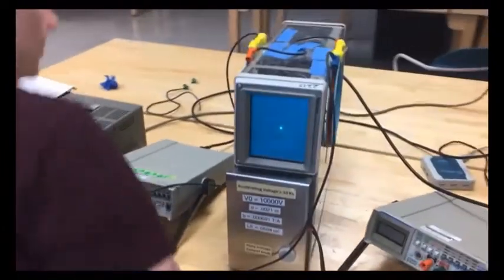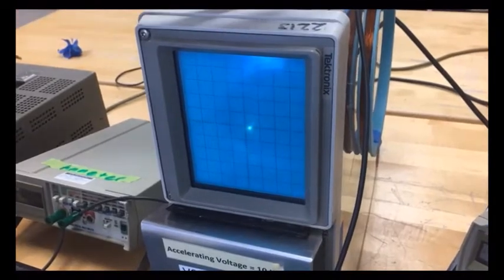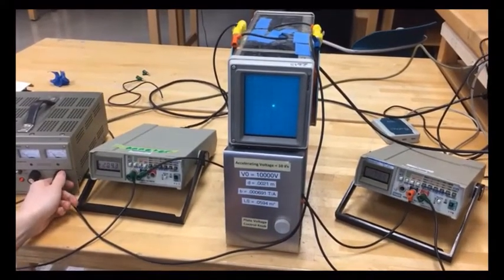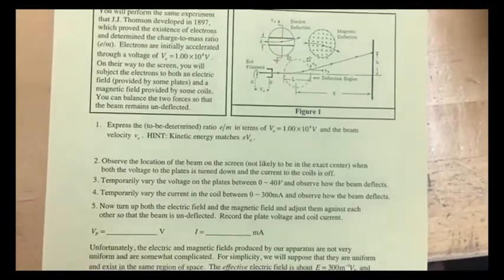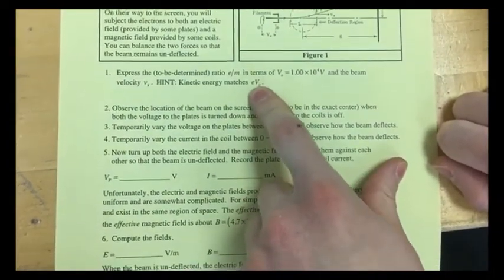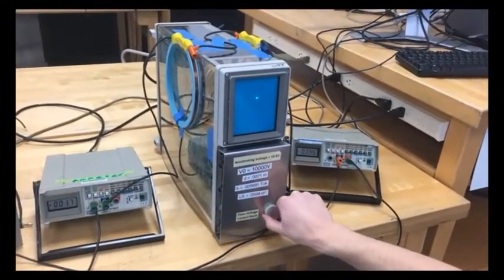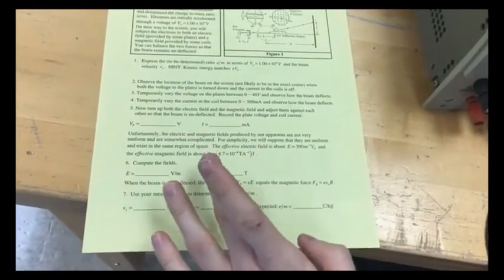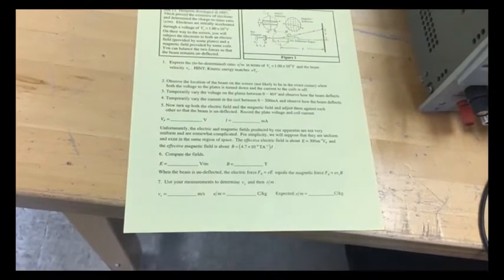Physics 220 Lab 8 e over m of the Electron